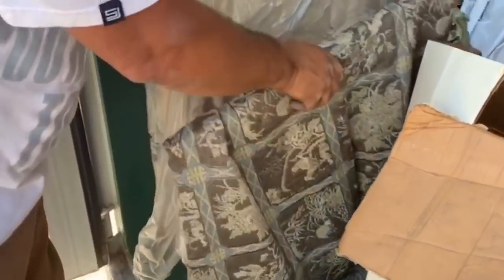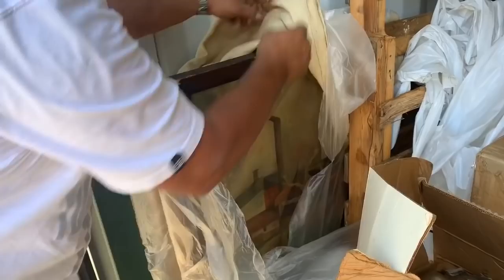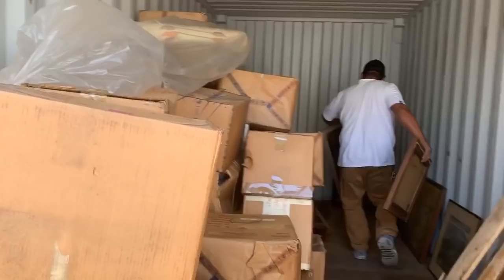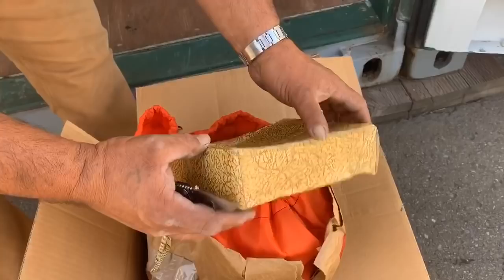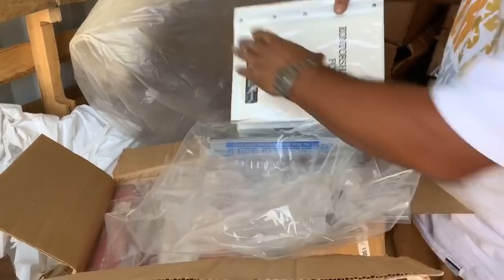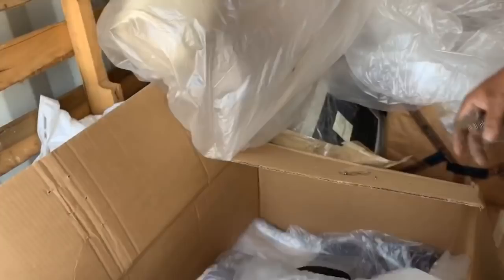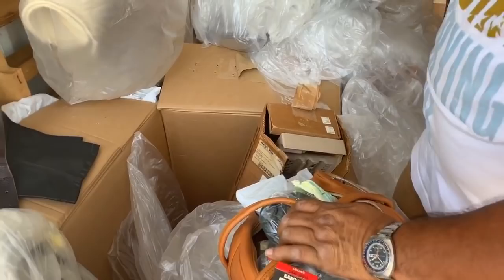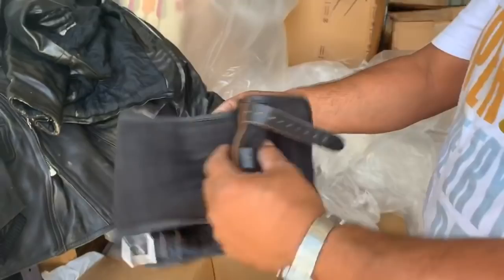$50,000.00 IN ART FOUND! HUGE MONEY! 38 YEARS IN STORAGE I bought an abandoned storage unit